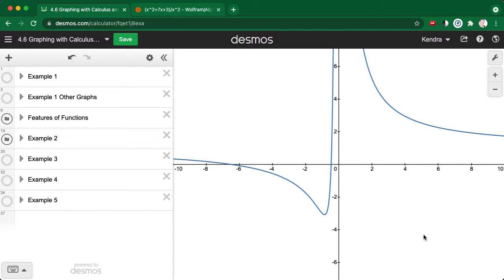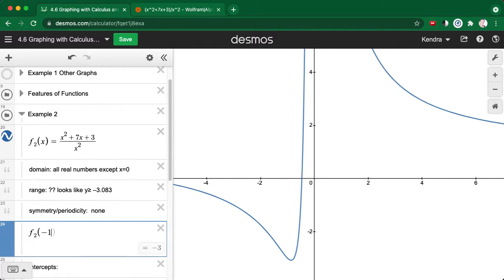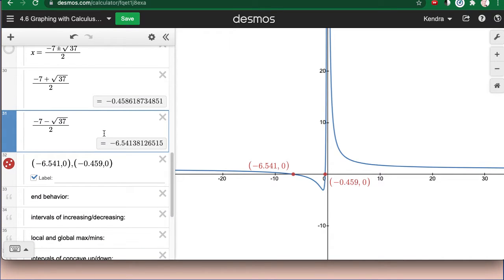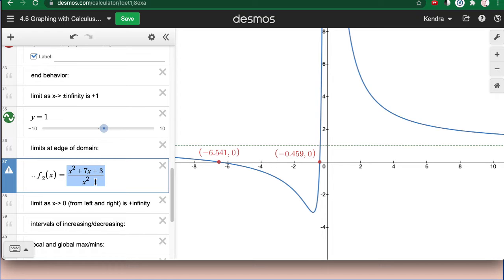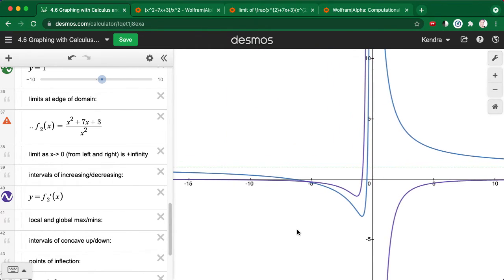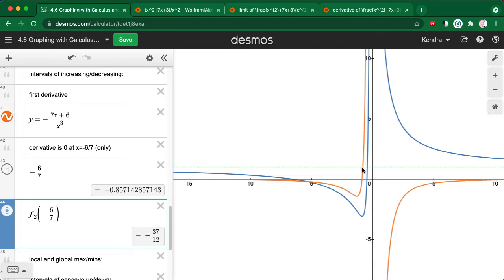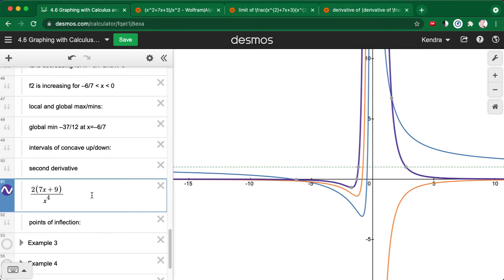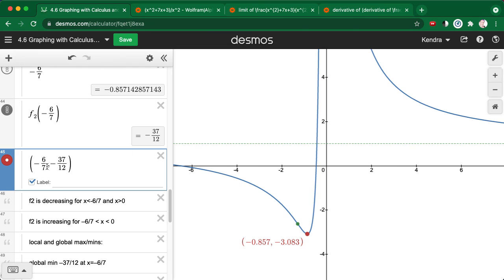Math 110A 4.6 Graphing with Calculus and Computers Example 2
How to use our skills in analyzing functions along with technological tools in order to find all of the features of a function.

Here is the desmos graph in case you want to follow along.